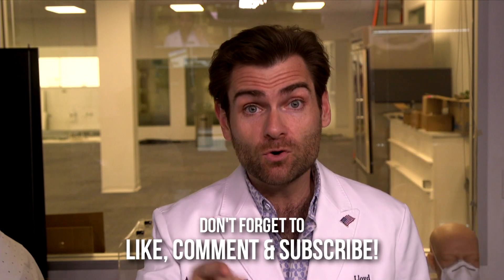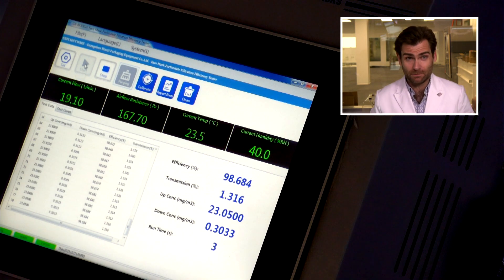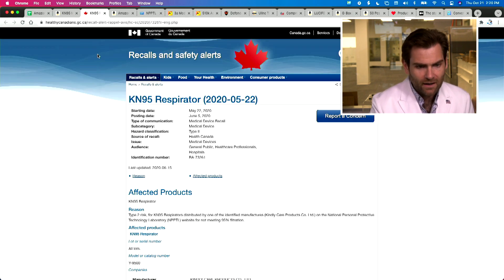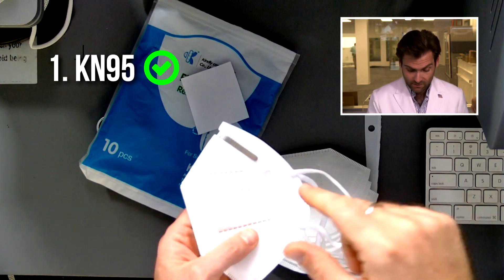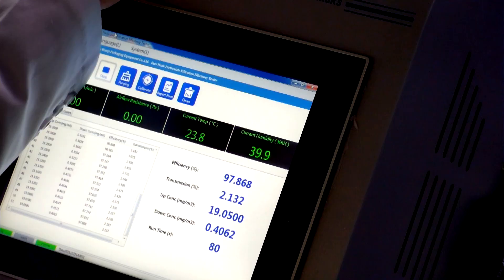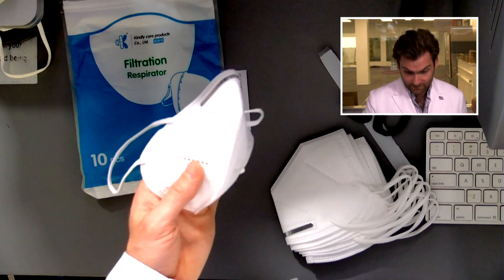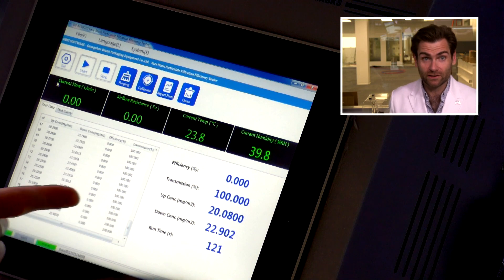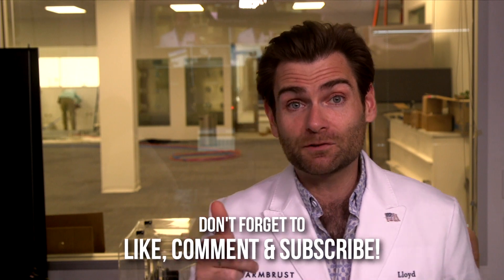YOU WILL NOT BELIEVE THIS RESULT - FeraDyne Kindly Care Filtration Respirator Review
FeraDyne Kindly Care Filtration Respirator manufactured in China by Kindly Care Products Co. LTD

Lloyd Armbrust
13501 Immanuel Rd